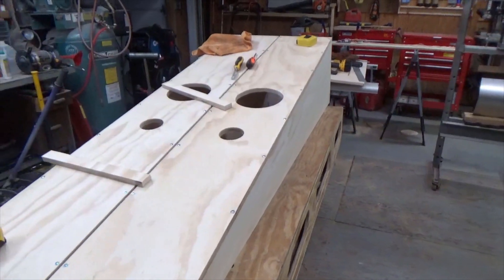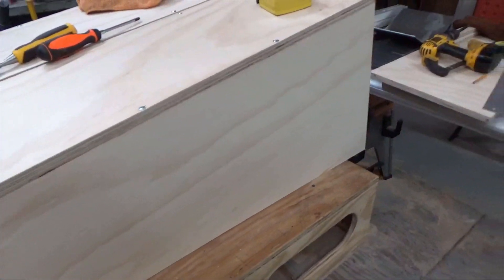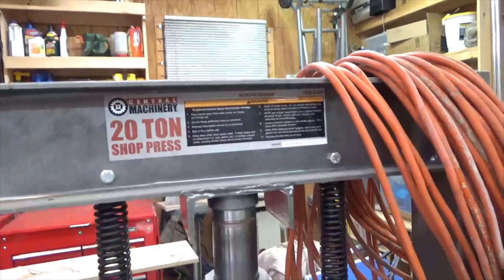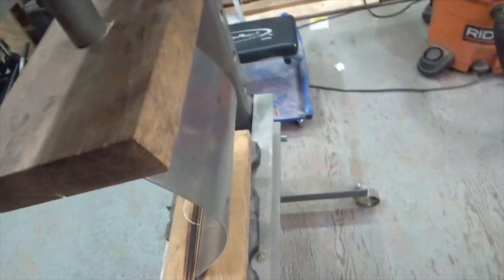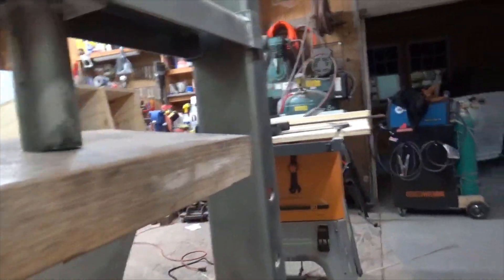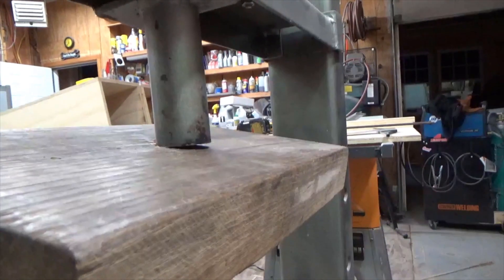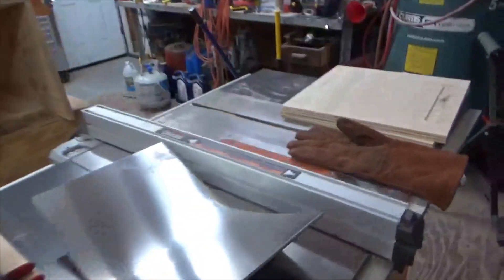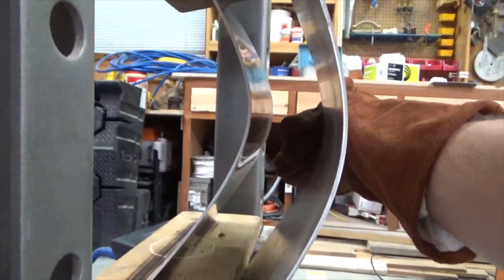diy voight tube hurdle cleared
we SOAR above all obstacles here
arc bending aluminum plate